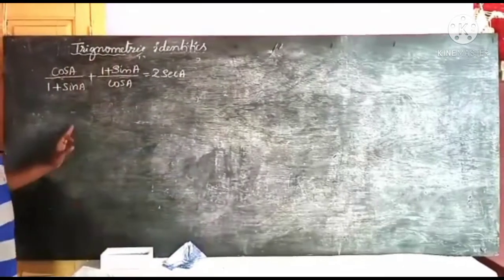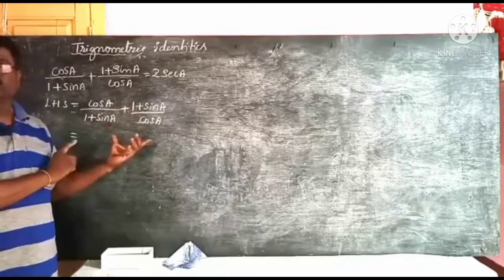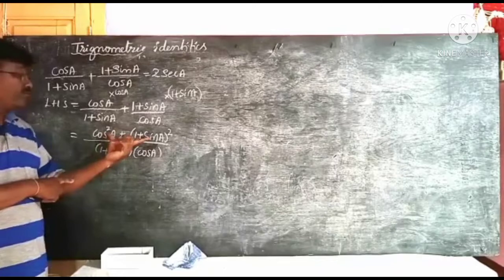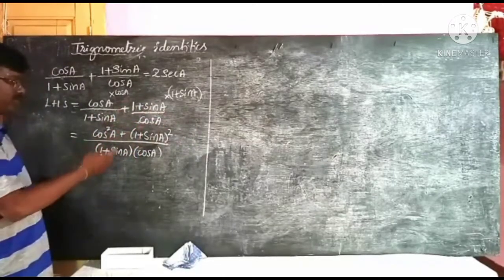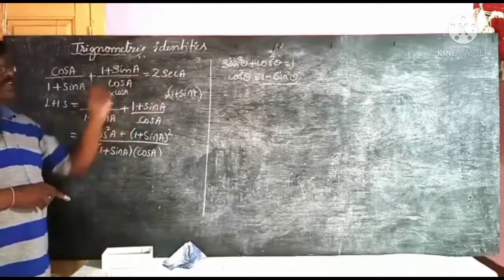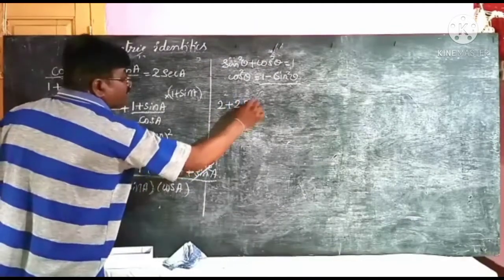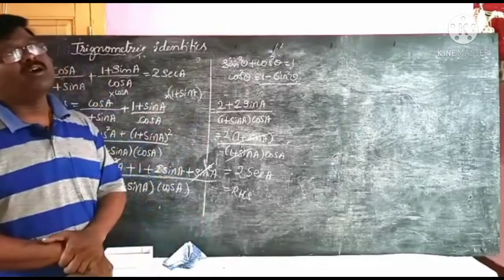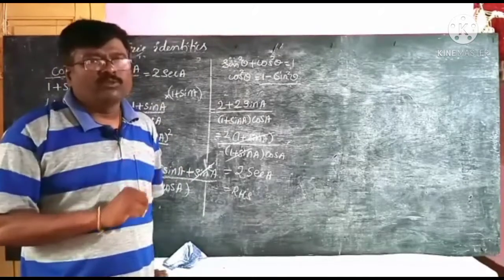Ajay maths coaching classes Trigonometry_ identity#CBSE_#SSLC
it is easy to explain , every one understand the concept ,
my name is Ajay Hiremath